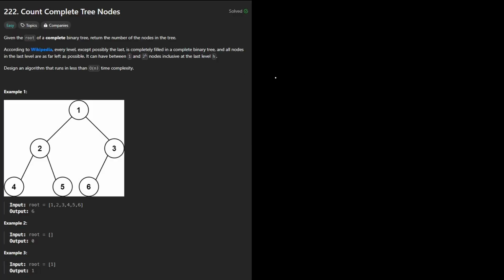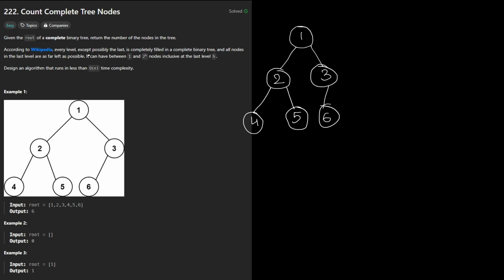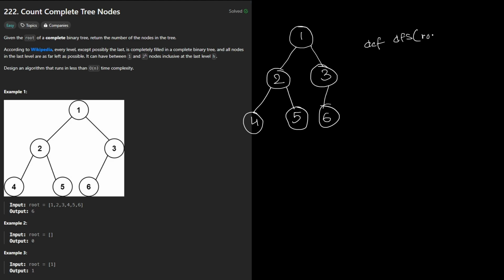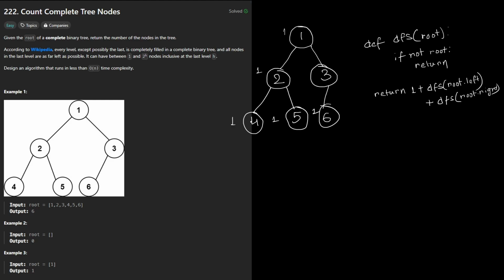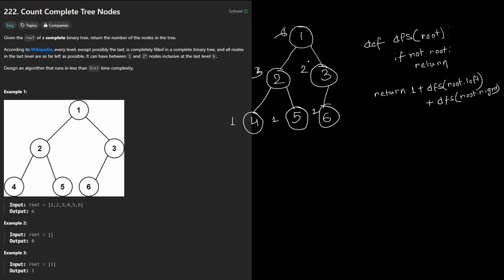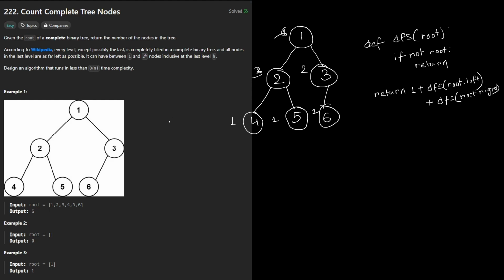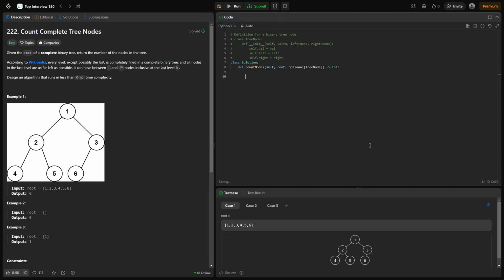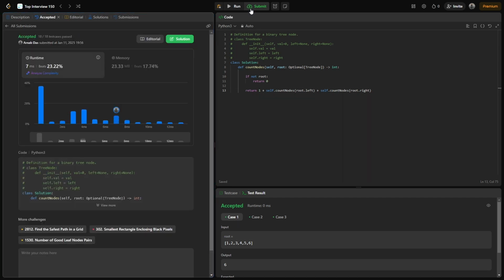80 Count Complete Tree Nodes